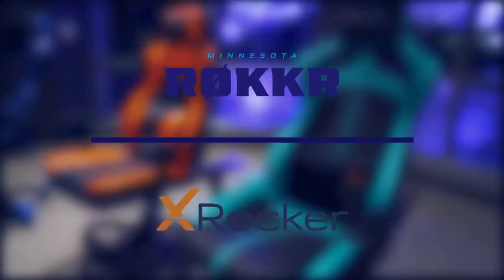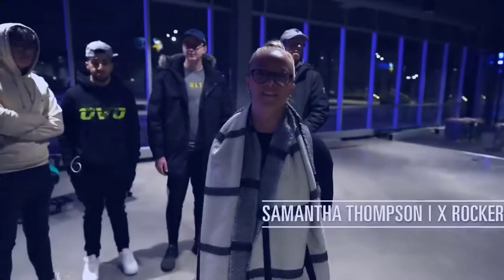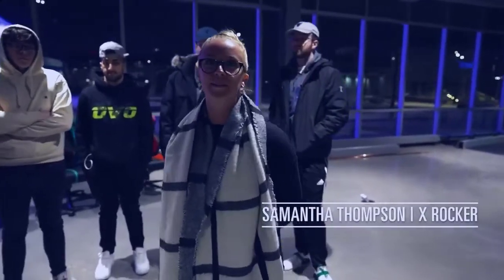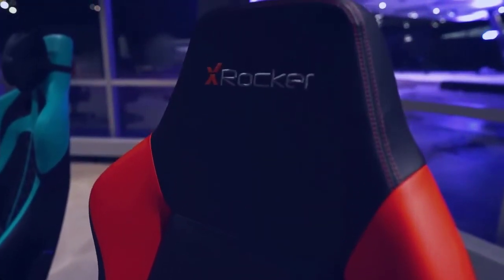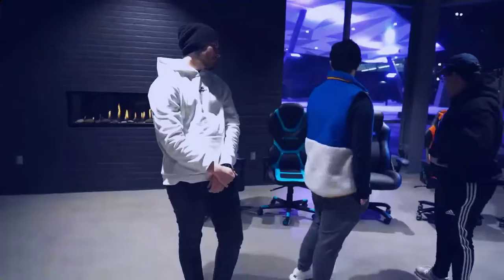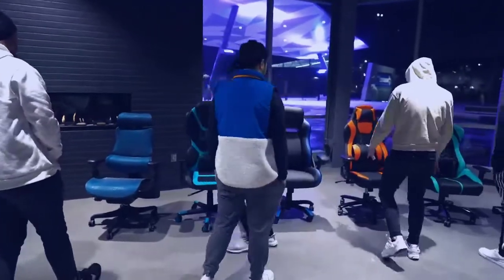X Rocker Wireless Audio Pedestal Office Gaming Chair 2022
ALL PURPOSE PEDESTAL GAMING CHAIR: Faux leather lounging game chair can be used for playing video games, watching movies and TV, listening to music, reading, and relaxing.
IMMERSIVE MEDIA EXPERIENCE: Chair incorporates wireless audio transmission, 2 speakers near the headrest and subwoofer positioned to pound your back with bass-heavy sounds intensifying your game, movie, or music.
WIRELESS CONNECTION: Connect quickly to your devices, and enjoy music, mobile games, tv or movies. Optional RCA cables included
COMFORTABLE DESIGN: Constructed for extra comfort, the proprietary design adjusts to your body rather than forcing your body to adjust
CONNECTS WITH MULTIPLE CHAIRS: Control panel includes separate volume and bass controls, and input and output jacks for connecting to your audio source so other X-Rocker chairs can join in multi-game mode.

Recommended Uses For Product Gaming
Room Type Office
Color Black/Silver
Form Factor Foldable

Amazon Link For Buying